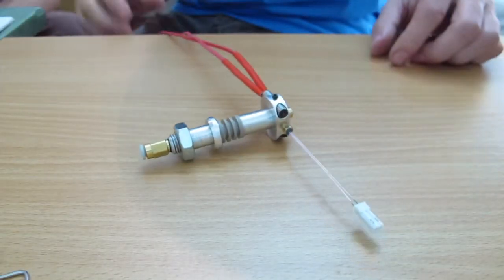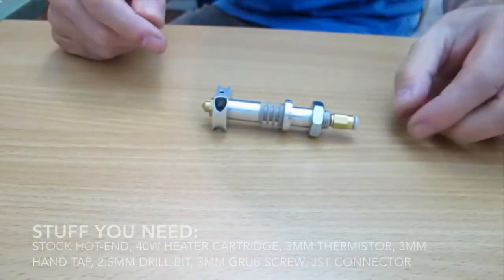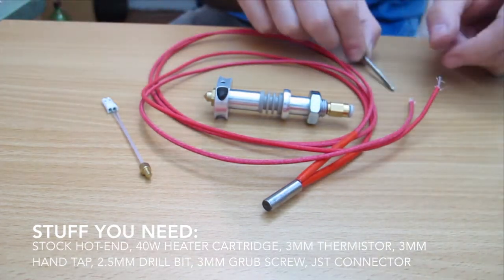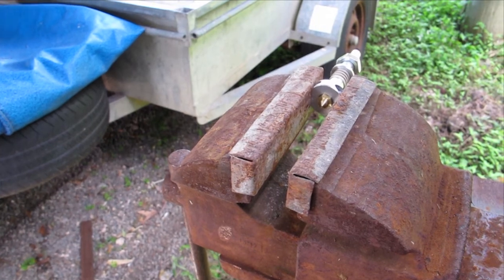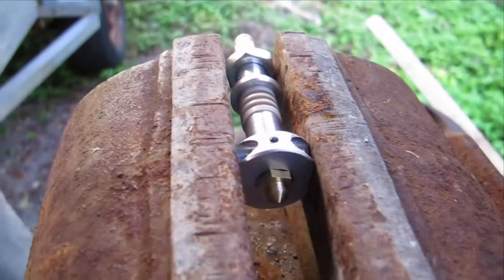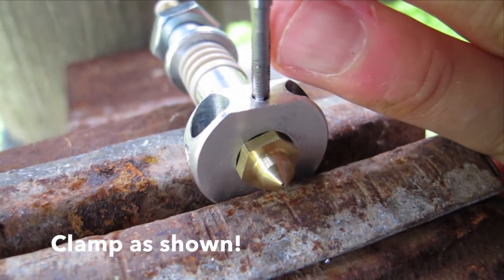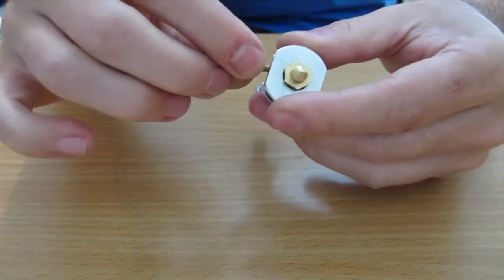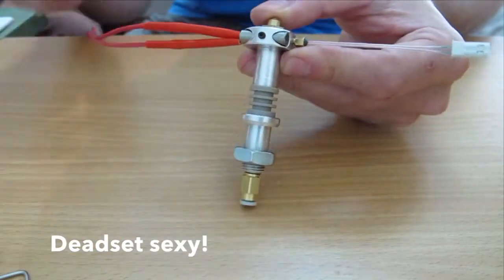Modifying stock hot-end on Rostock Max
Parts list:
- Stock hot-end (came with your printer)
- 3mm threaded thermistor. Ebay
- 3mm hand-tap (and handle). Ebay or hardware store.
- 2.5mm drill bit. Ebay or hardware store
- 3mm grub screw. Ebay or Hardware store
- JST connector. Electronics store or if in Australia,

Let me know what else you want me to do a video on!

for 3D printing supplies in Australia!